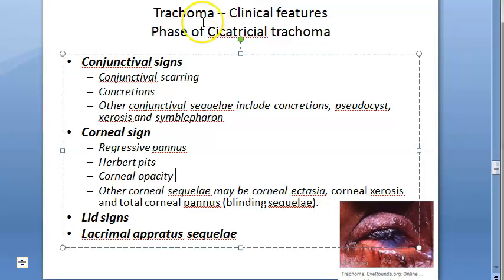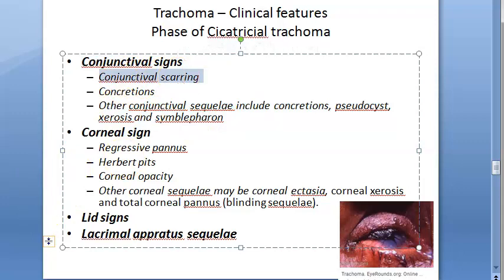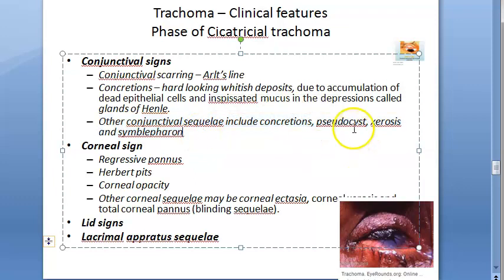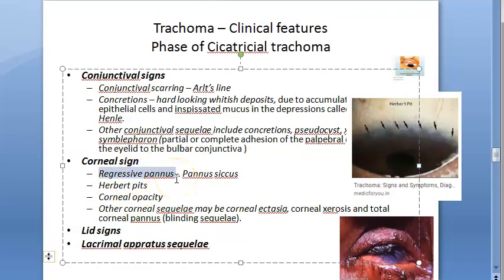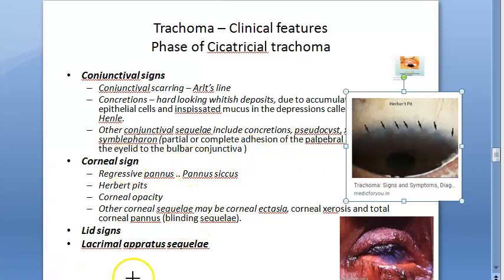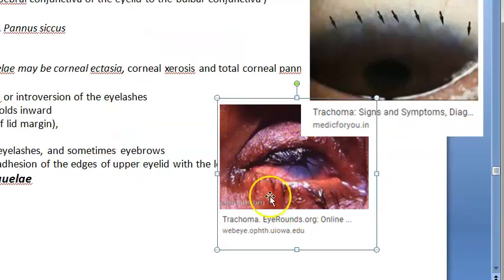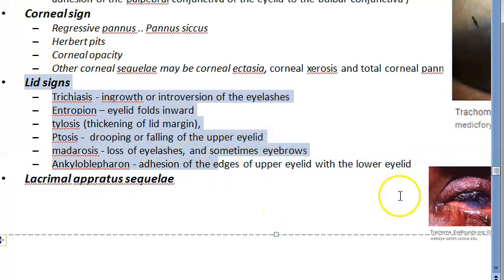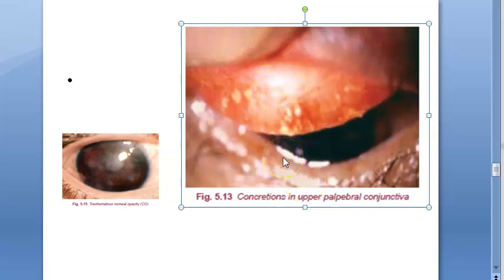Ophthalmology 076 c Trachoma Cicatricial sequelae Herbert pit Regressive Pannus Trichiasis Arlt line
0:01 sequelae of trachoma or Cicatricial Trachoma Phase
1:10 Conjunctival Signs - Arlt's line, Concretions, Xerosis, Symblepharon,
3:56 Corneal Signs - Regressive Pannus Siccus, Herbert Pits, Corneal Pits, total corneal pannus (blinding sequelae).
5:55 Lid Signs Trichiasis Entropion tylosis Ptosis madarosis Ankyloblepharon
7:44 Lacrimal Signs - Dacryocystitis DacryoAdenitis
8:15 Revision
Clinical features